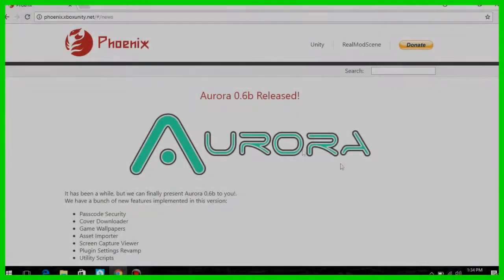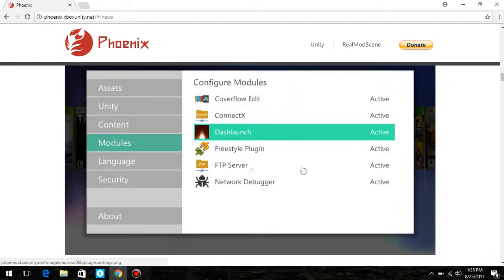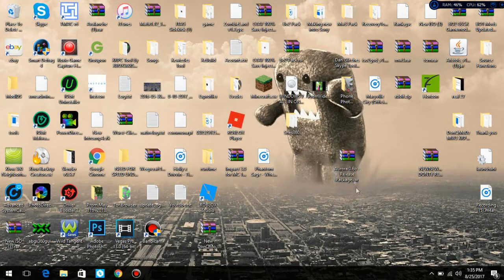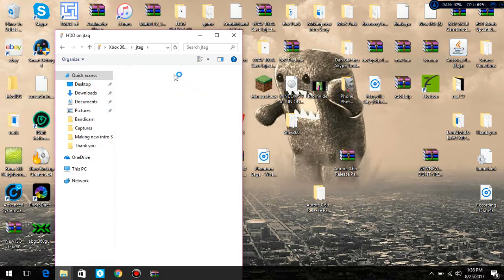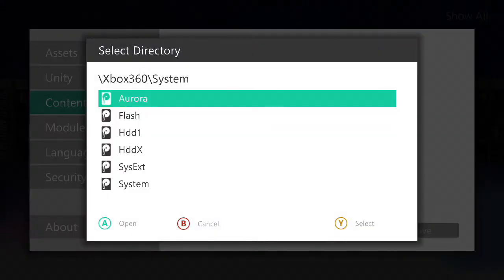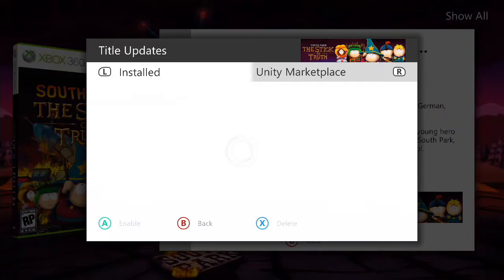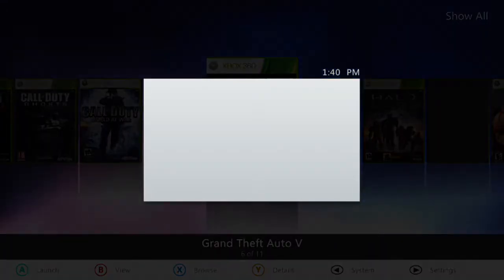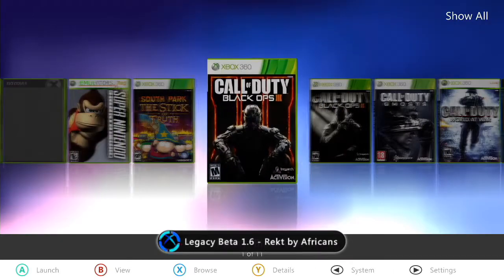How to Install Aurora Dash bored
Whats up guys its Winter And Welcome to todays video.
Today I'm showing you how to install Aurora dash and set the

Xbox GT-ItsWinterAgain
Kv-Banned

kik=ryanajones12
Wanna buy mods?

XBOX
ANY MODDING VIDEOS I POSTED I UNDERSTAND THE RICKS SO PLEASE
KNOW IM A TRAINED DUMBASS

EDU
THIS VIDEO WAS FOR EDU ONLY AND NOT SHOWING PEOPLE HOW TO,
BUT SHOWING HOW OTHERS DO IT